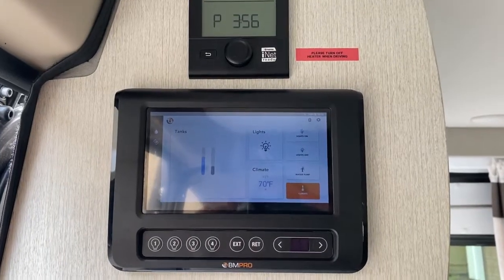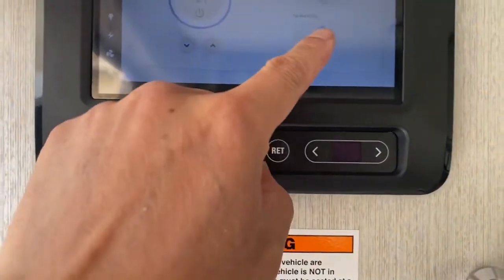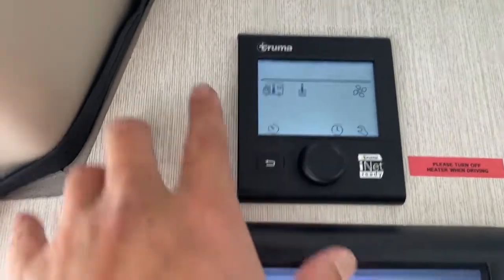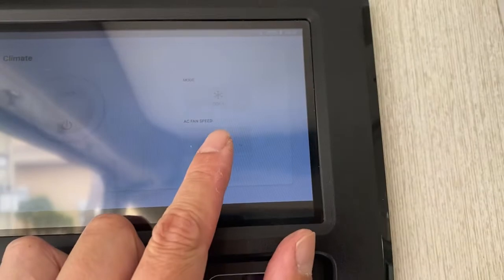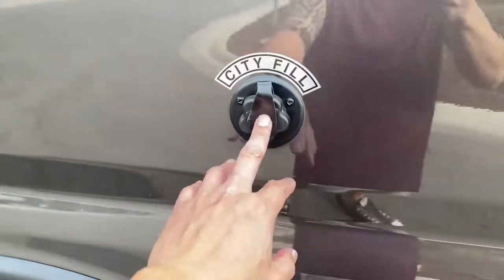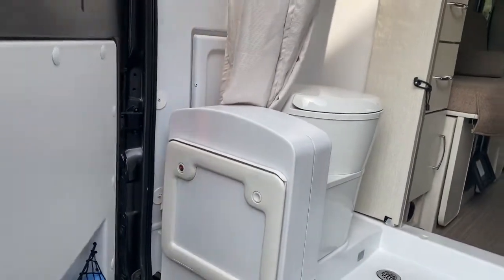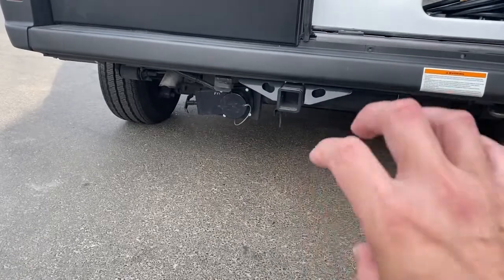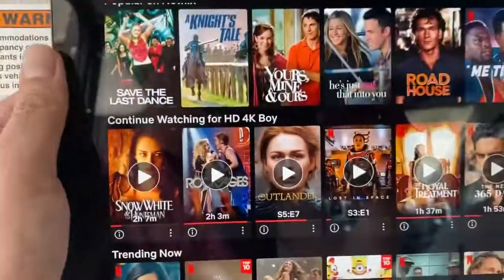How to Use Thor Rize Scope BMPro Controller Heater AC and walkthrough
How to use Thor Rize Scope. It it what I use to send to rental clients in advance.